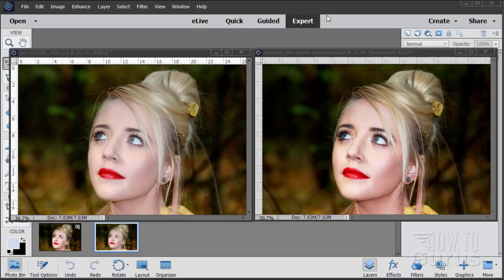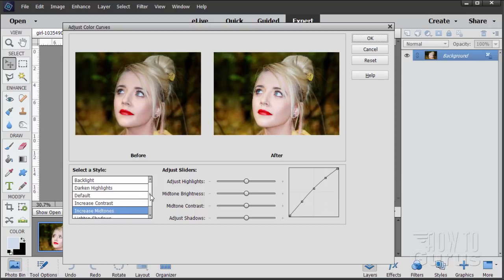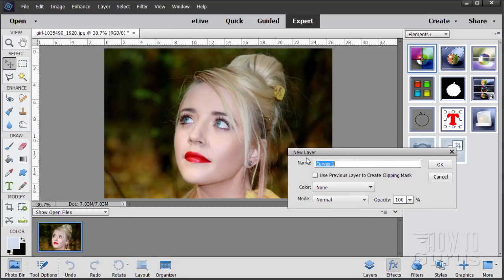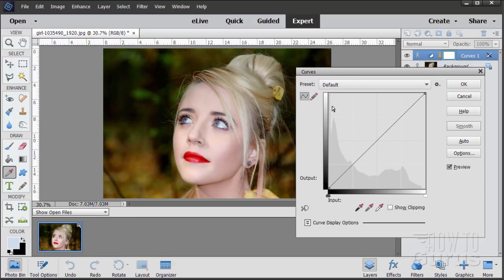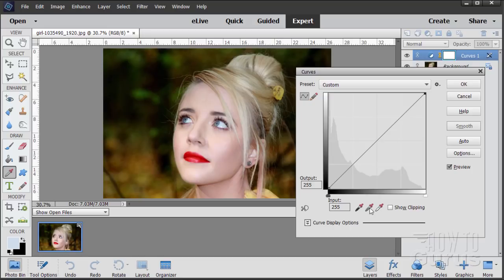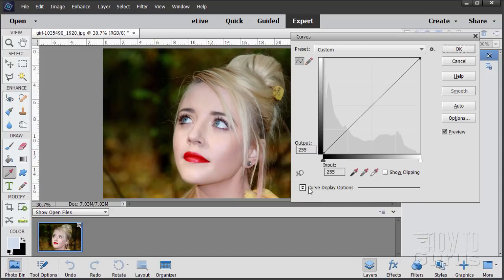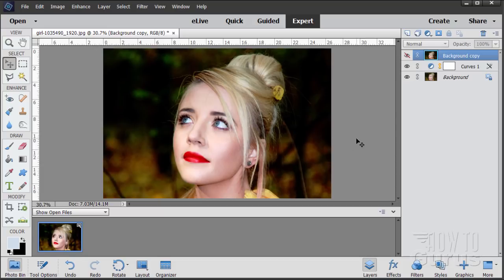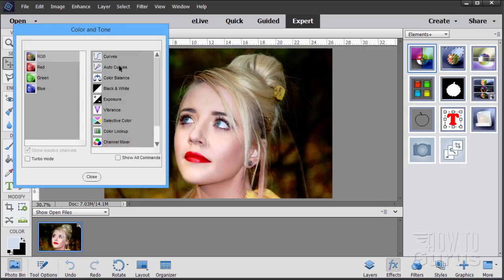How You Can Use Photoshop Elements to Adjust Color Curves & Elements Plus Color Curves Tutorial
Photoshop Elements Adjust Color Curves. I show you how to use the Photoshop Elements Adjust Color Curves tool and the Elements Plus Color Curves tool to correct and improve the values in your photos. Elements Plus is one of the most powerful plugins for Photoshop Elements and it activates many Photoshop tools that are hidden in Photoshop Elements.